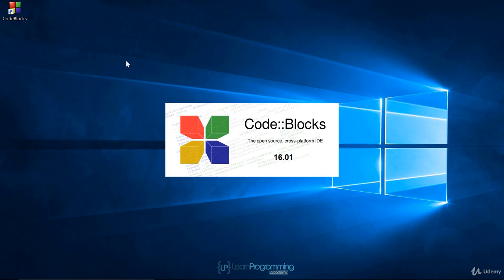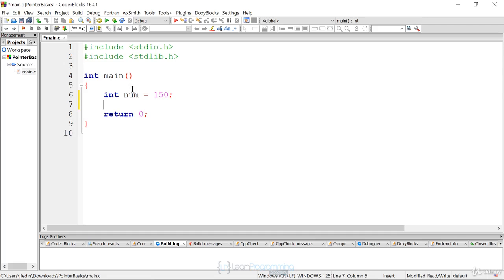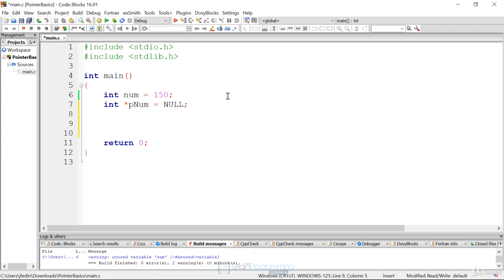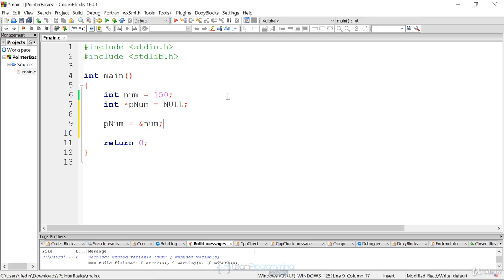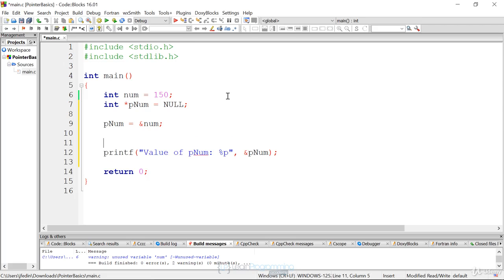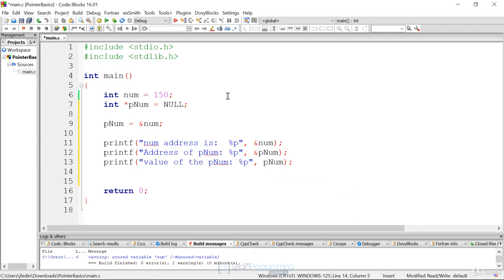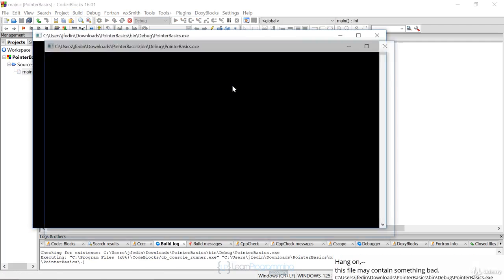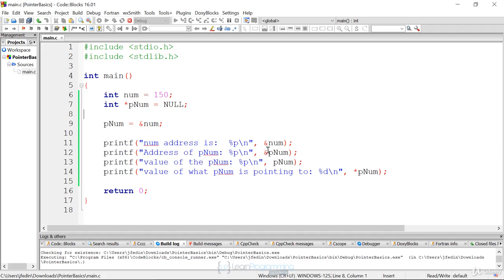Copy of Lesson 93. (Demonstration) Pointer Basics.mp4